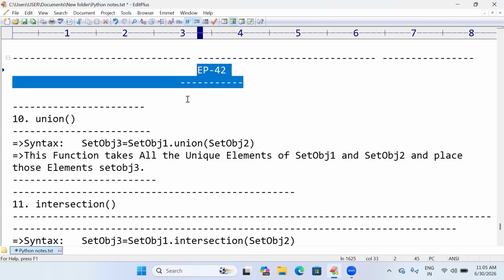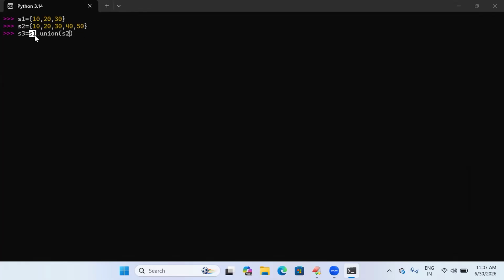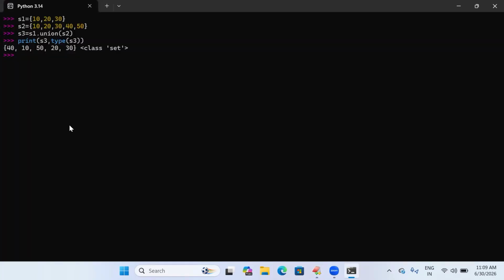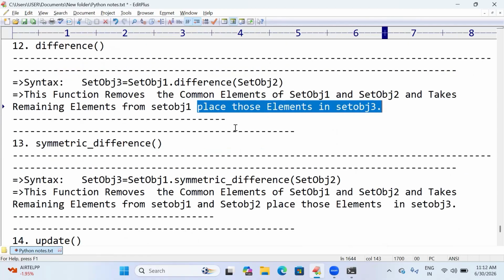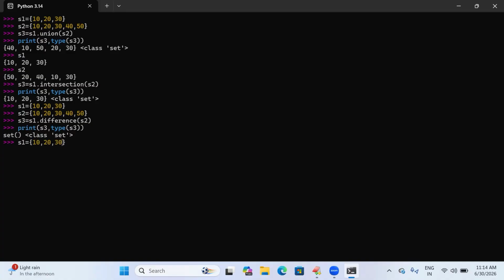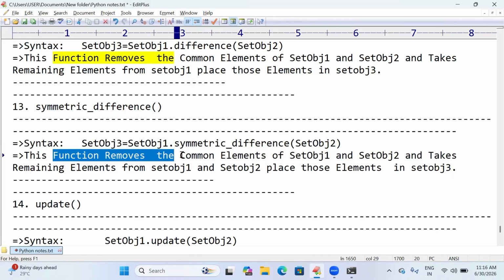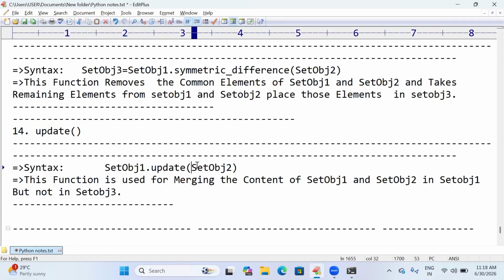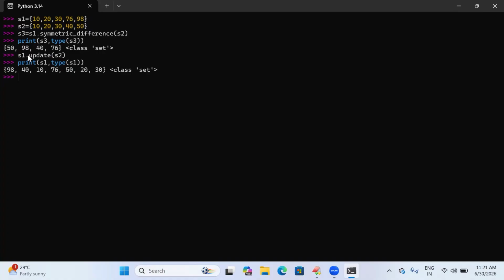SET DATA TYPE-5 ( PRE-DEFINED FUNCTIONS ) EP-42